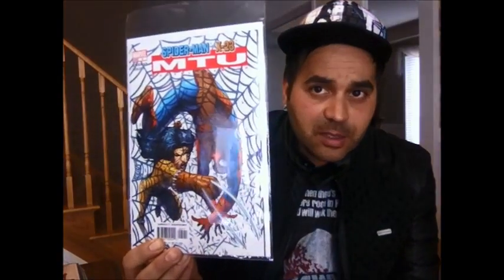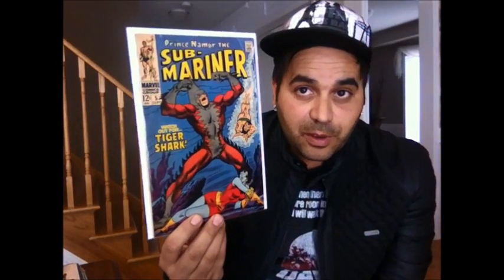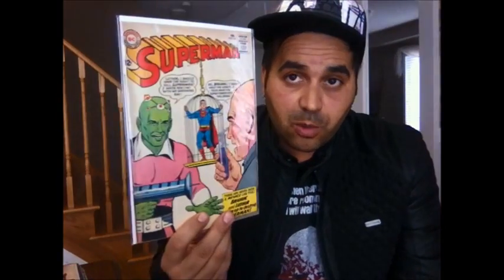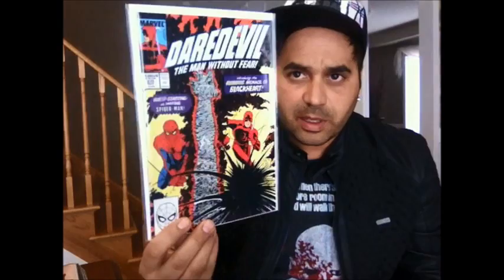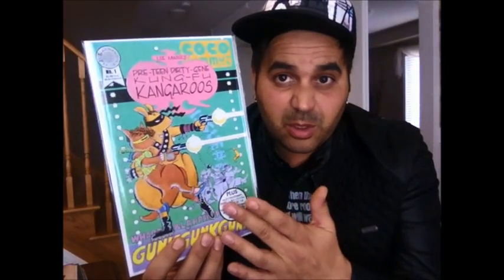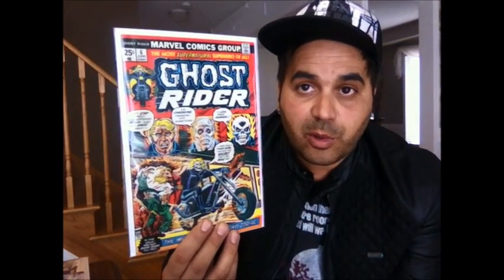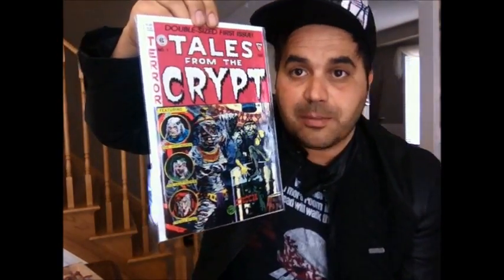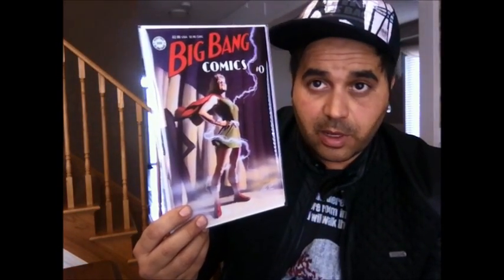The Sultan Of Save! Bargain Bin Comic Book Finds - Silver Bronze and more!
This video is loaded with shout outs and comics. Spot the Easter Eggs!